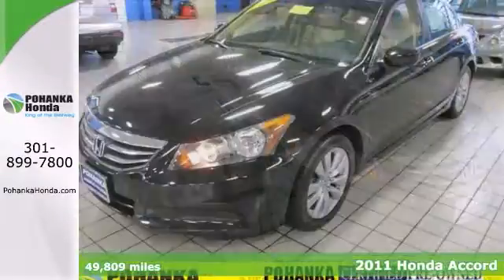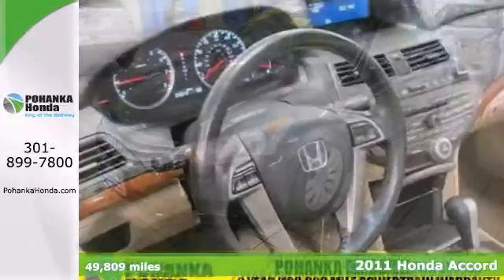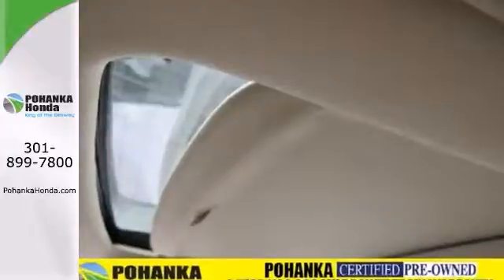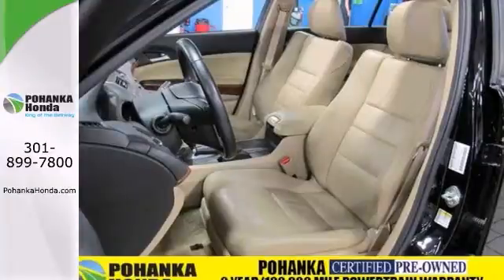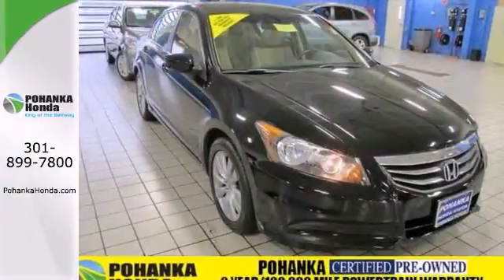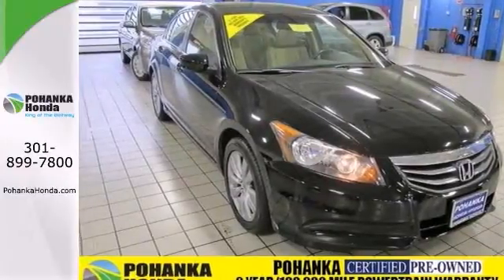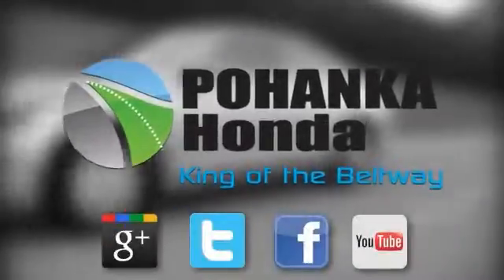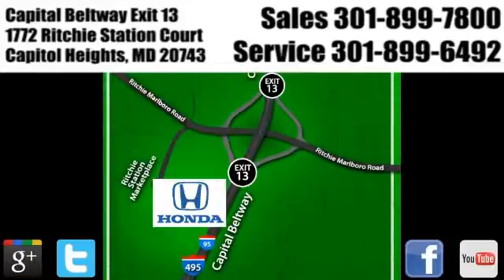2011 Honda Accord Washington DC Honda Dealer, MD HEA028637A - SOLD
Year: 2011
Make: Honda
Model: Accord
Trim: EX-L
Engine: 2.4L I4 DOHC i-VTEC 16V
Transmission: 5-Speed Automatic with Overdrive
Color: Black
Mileage: 49809
Stock #: HEA028637A
Ivory Wleather-Trimmed Seat Trim, *2 YEAR or 100,000 MILE WARRANTY WITH 1 YEAR ROADSIDE ASSISTANCE, CLEAN CARFAX, JUST TRADED IN ON A NEW HONDA, and LEATHER. Imagine yourself behind the wheel of this fantastic 2011 Honda Accord. New Car Test Drive said, "...By model range, powertrain choices and overall efficiency, the Honda Accord line-up surpasses everything in its class. Measured by holistic performance or overall refinement, the Accord is difficult to beat..." Consumer Guide Recommended Midsize Car. This Accord simply exudes luxury as you settle yourself in behind the wheel. Feels great, doesn't it? Oh, yes, life IS good. Pohanka Honda, King of the Beltway!

Address:
1772 Ritchie Station Court Capitol Heights MD